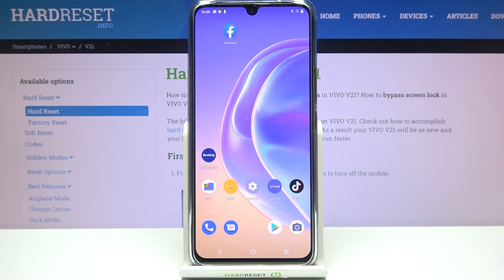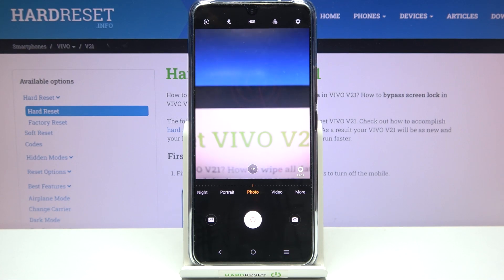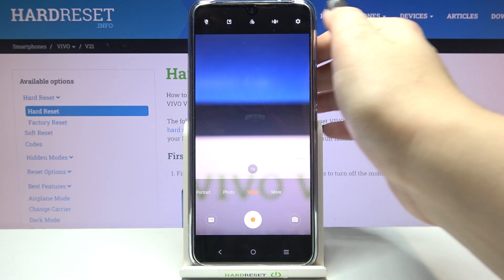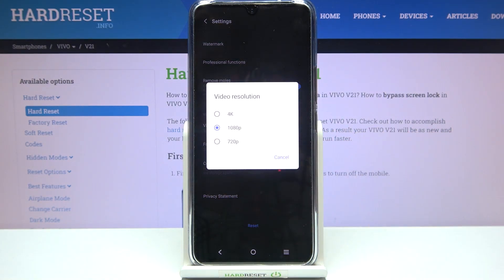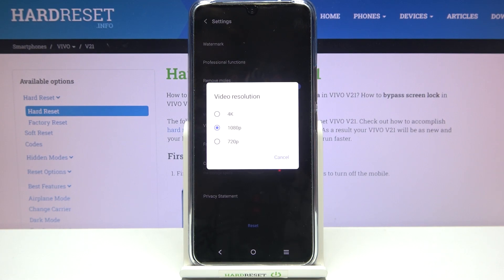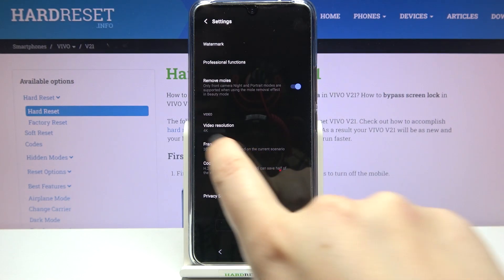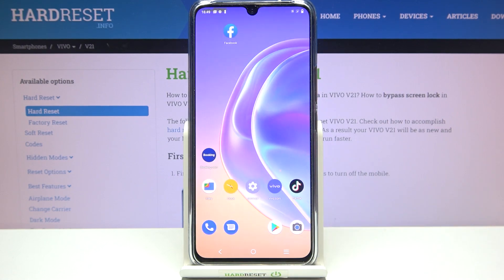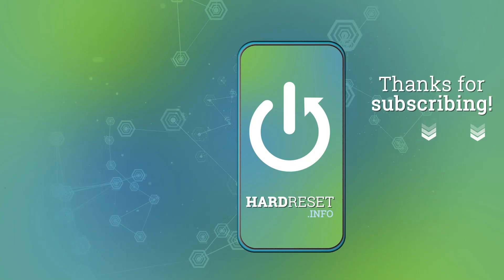How to Change Video Resolution in VIVO V21 – Set Up Video Quality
Check out our video to find out how to change the video quality on your VIVO V21! In this tutorial, we'll show you how easy it is to find the proper camera and video settings, and how to do it! All you have to do is follow the steps to change video resolution on your VIVO!

How to change the video resolution in VIVO V21? How to activate video resolution in VIVO V21? How to enable higher quality in VIVO V21? How to set up video with higher quality in VIVO V21? How to use video quality in VIVO V21?